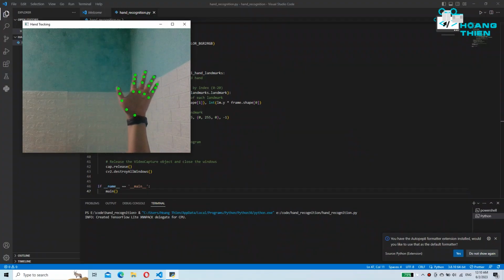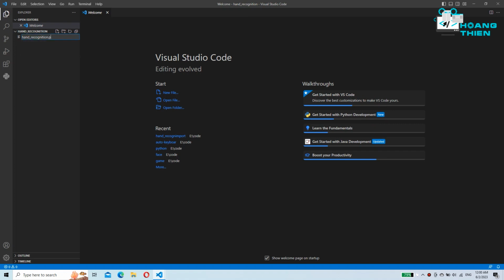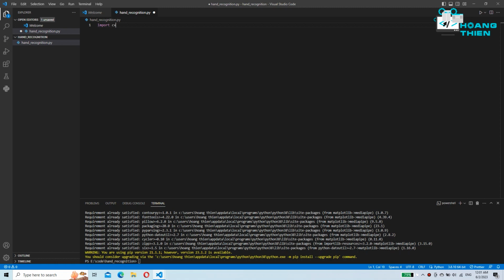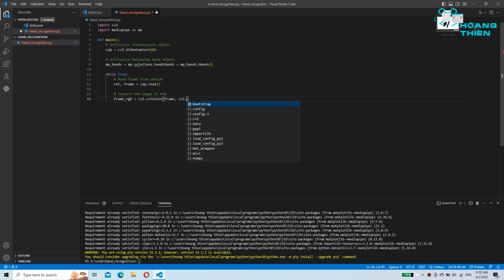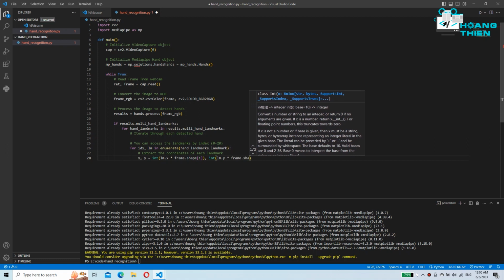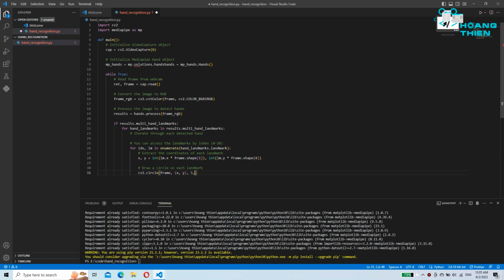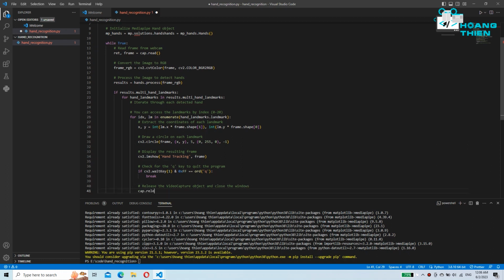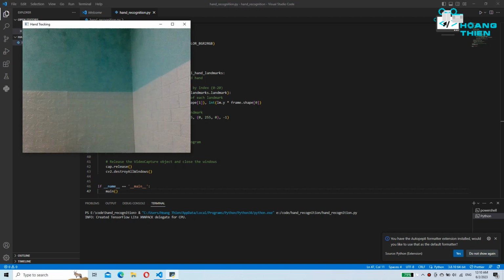Mastering Hand Movement Recognition in Python: A Comprehensive Guide to Coding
Please give me a channel subscription, so that I have the motivation to share the source code with you. Thank you for supporting me